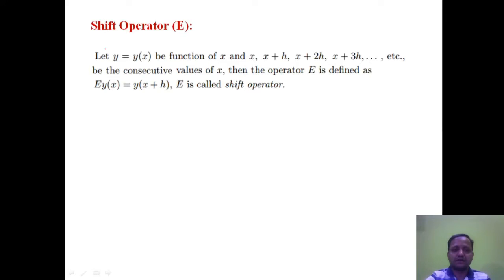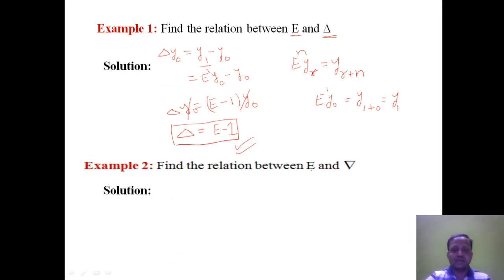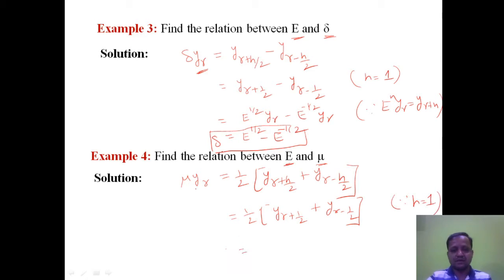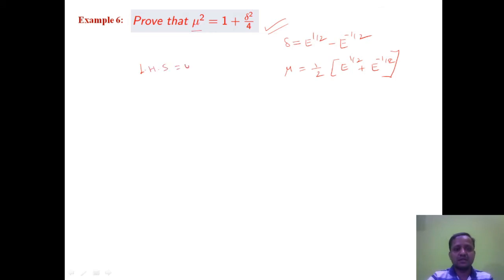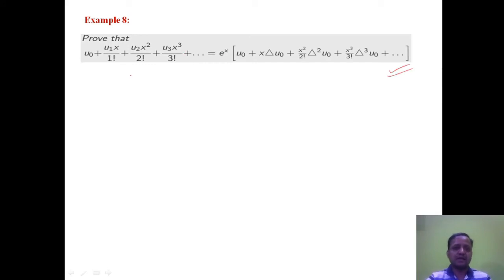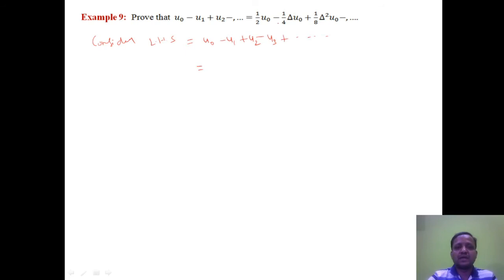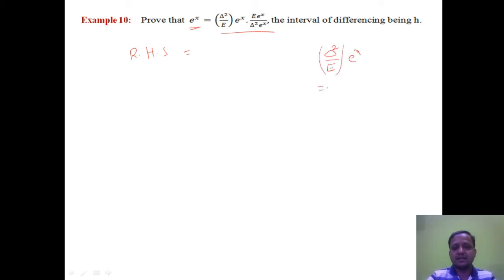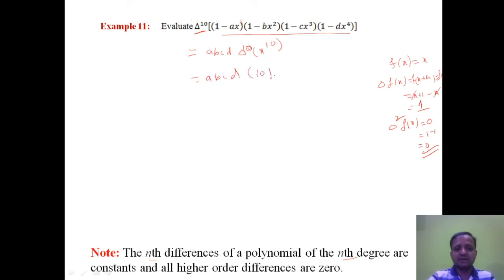Computational Mathematics (Symbolic relations)_Lecture_02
In this video your going learn about symbolic relations (i.e., relation among forward, backward, central, differential, average and shift operators)